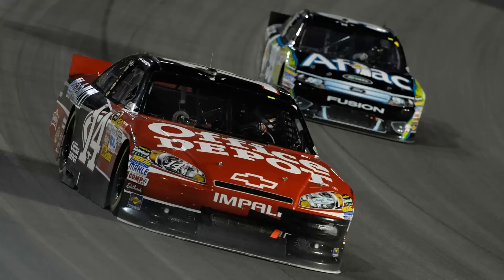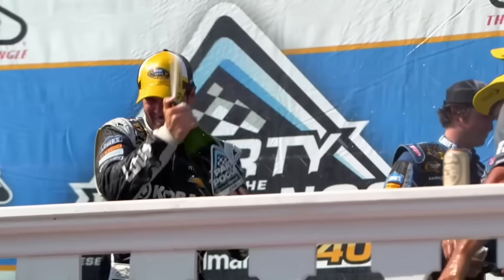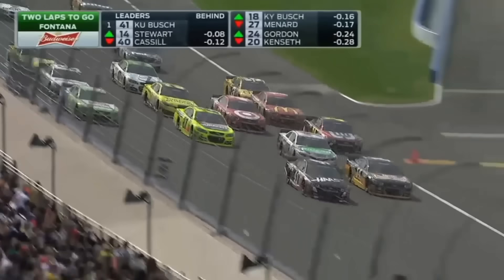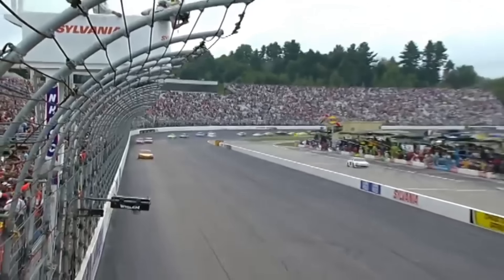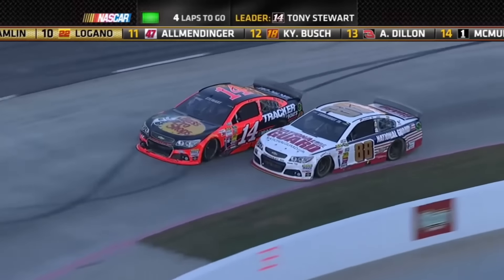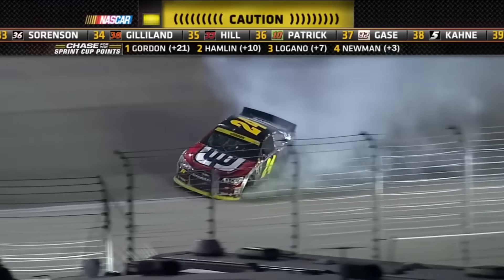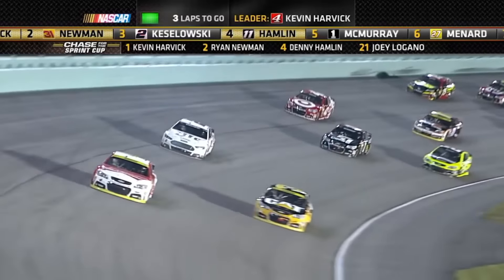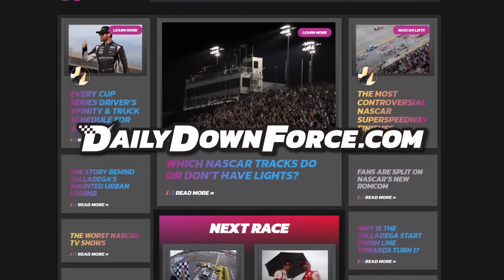The Most Chaotic NASCAR Season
For more NASCAR content every single day, find me on the web